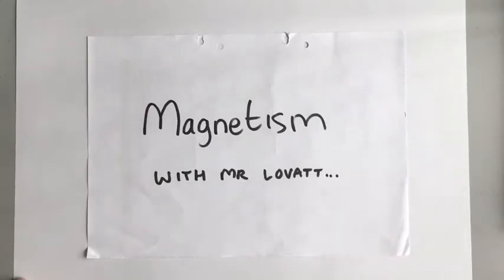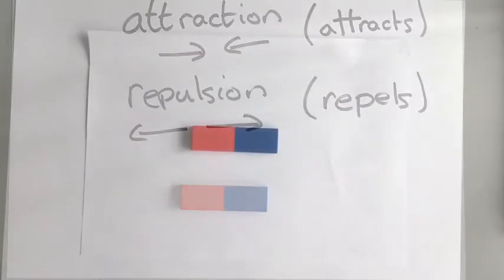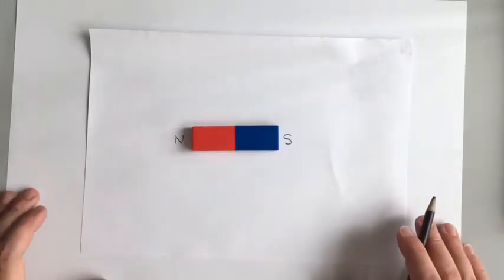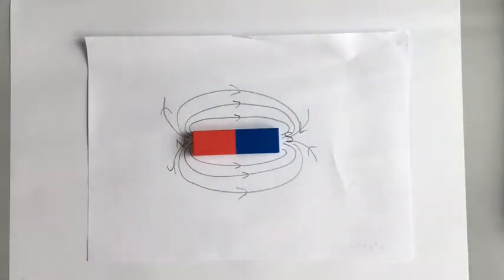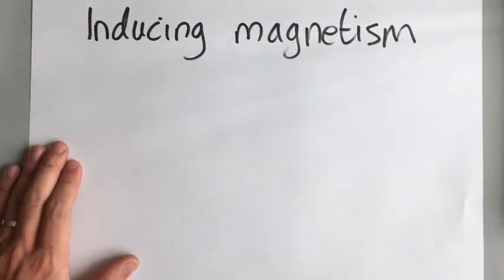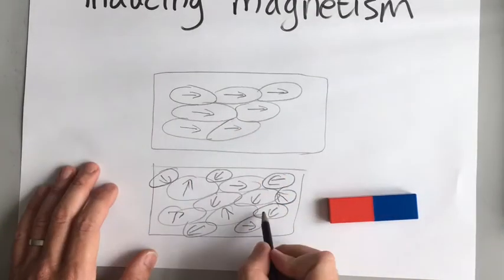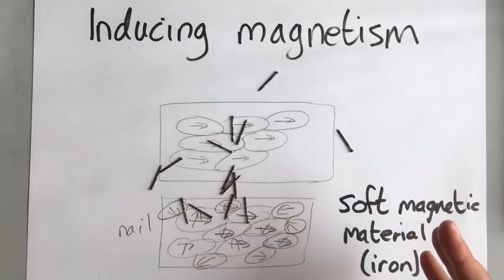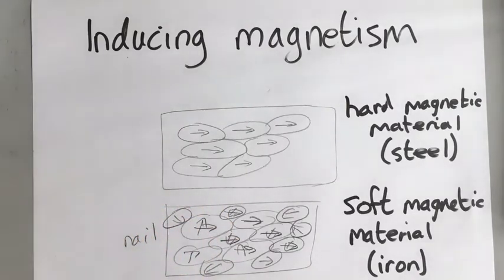GCSE Physics - Electromagnetism 1 - Magnetism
A GCSE video designed to help you learn about the basics of magnetism. It covers magnets, magnetic fields, soft and hard magnets and magnetic induction.